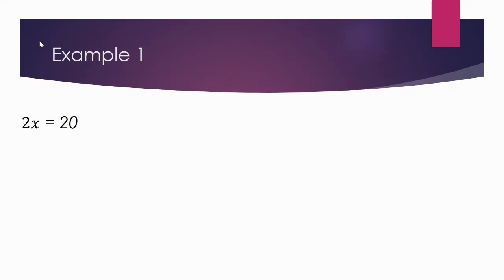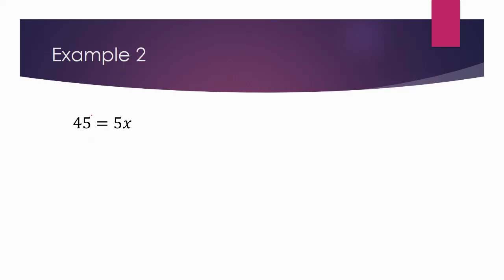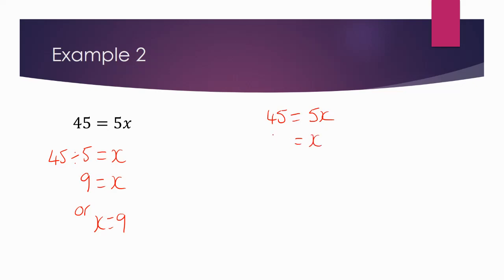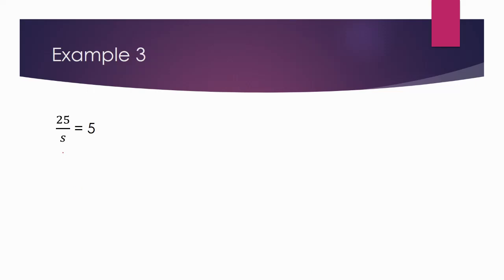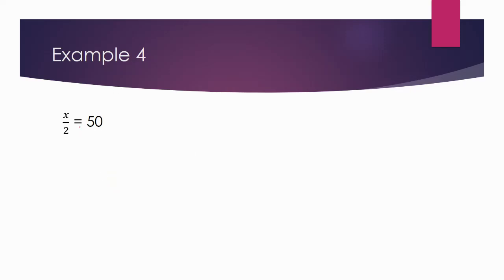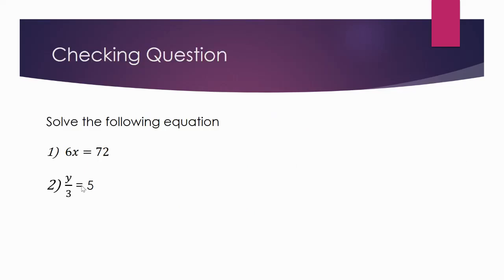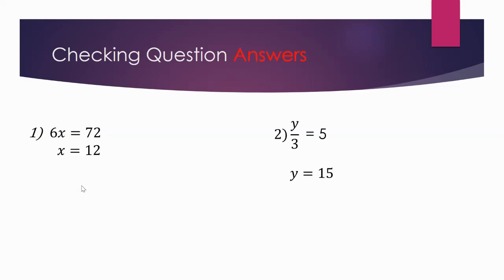249 Solving one step equations (multiplying and dividing)